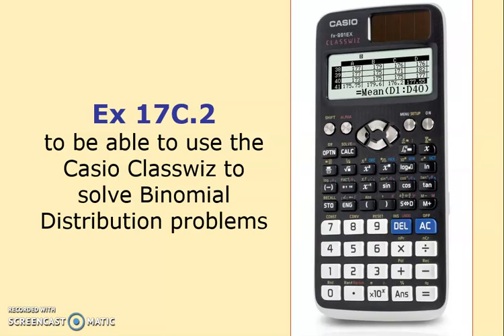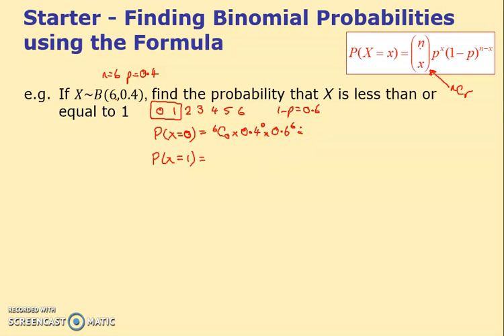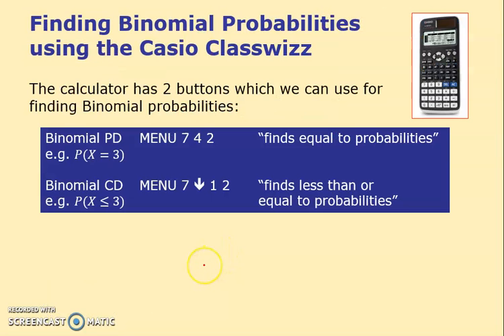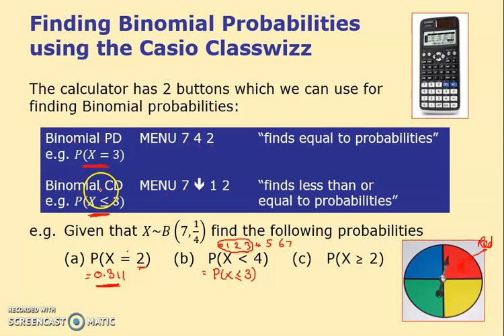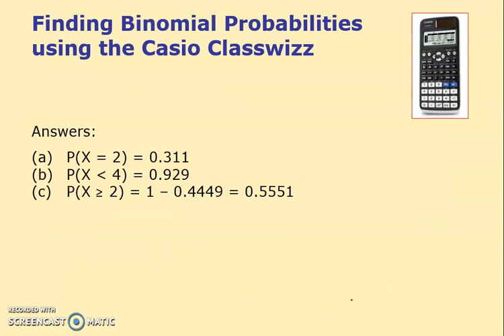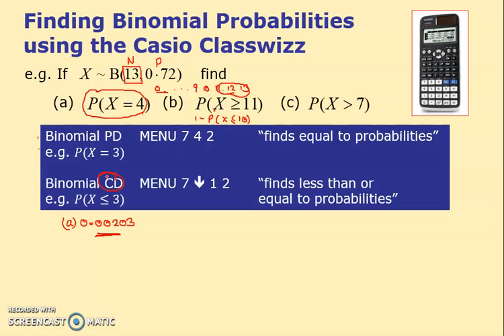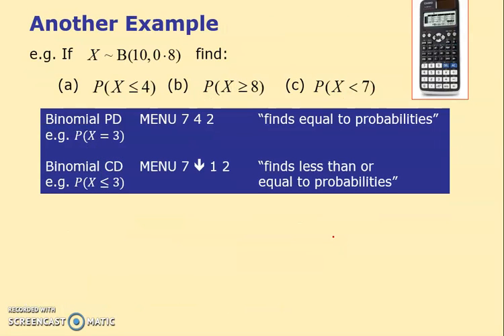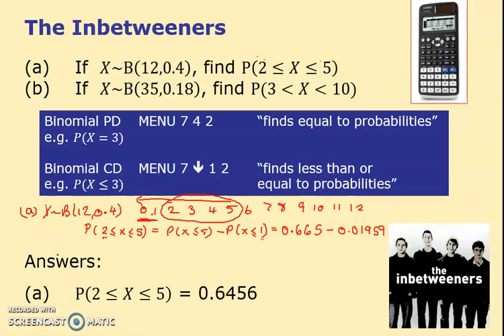Ex 17C.2 - The Binomial Distribution and the Classwiz - Y12 A Level Maths